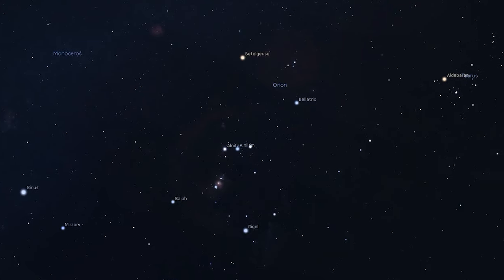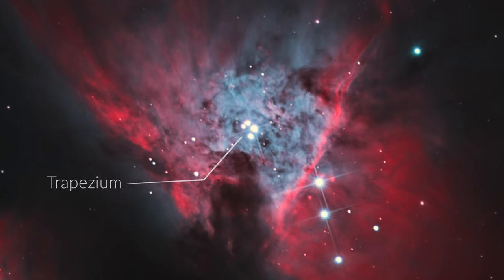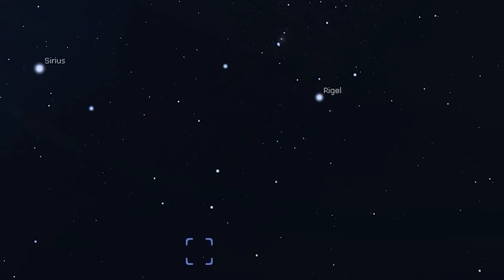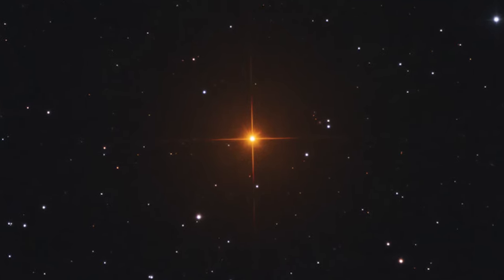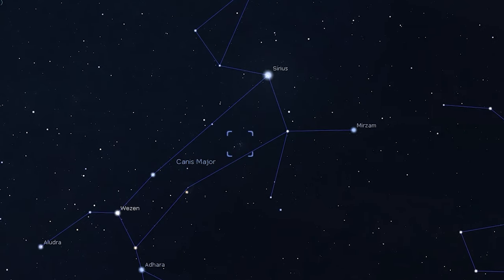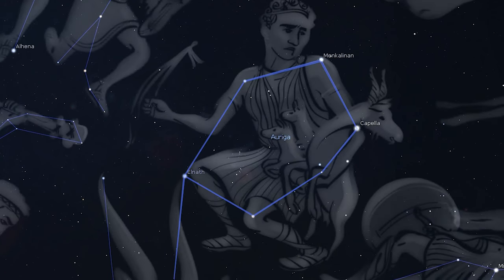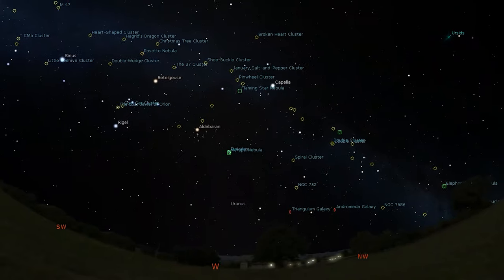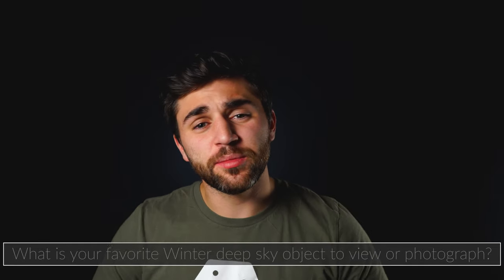Top 5 Astronomical Targets for Winter | High Point Scientific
Long winter evenings mean more time under the stars! We've compiled a list of some of the top objects you can catch this season - and there are plenty of them!

Check out our complete guide to the Best Things to See in the Winter Night Sky!